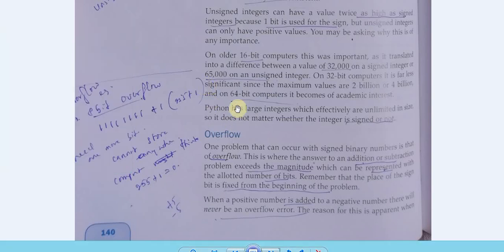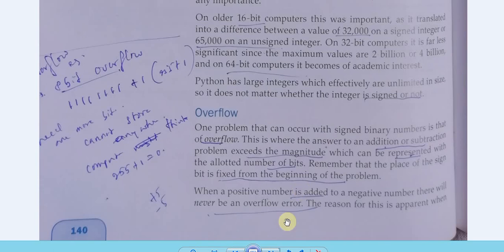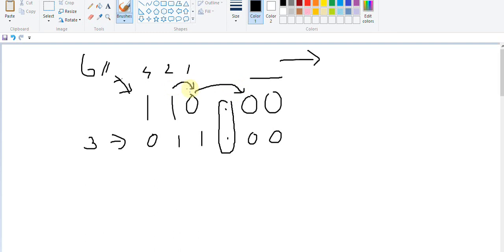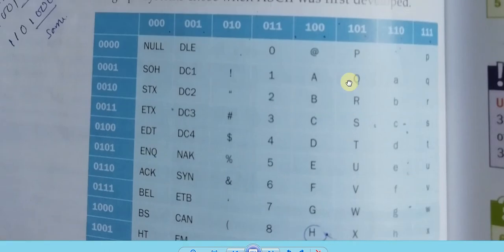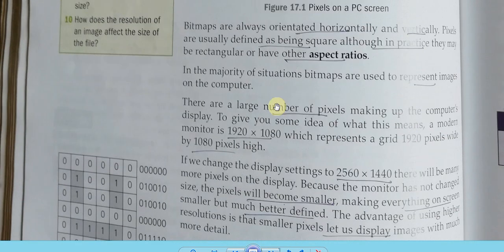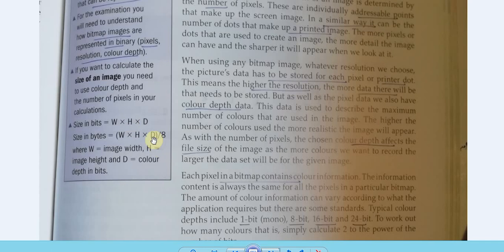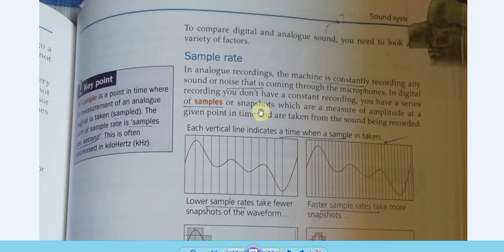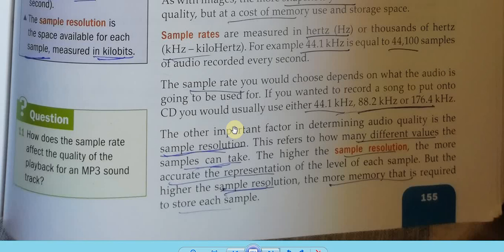IGCSE Computer Science - Revision - Part 2